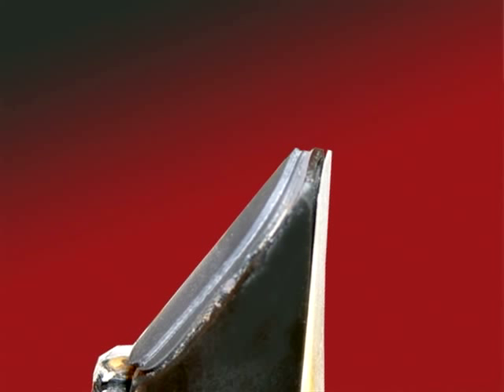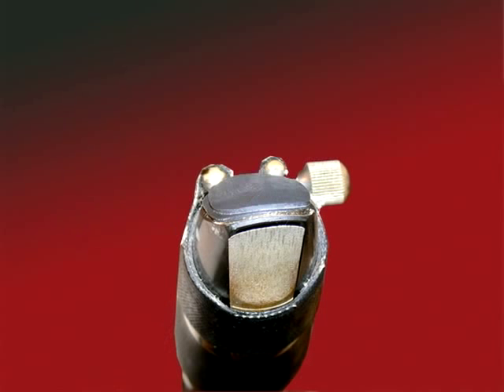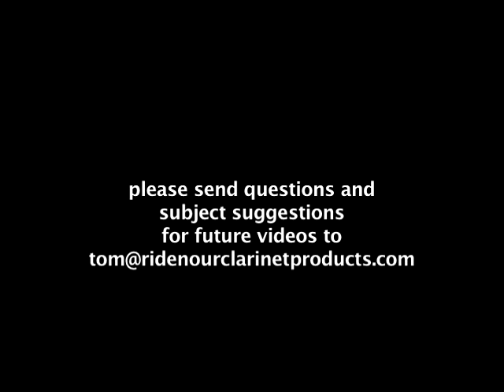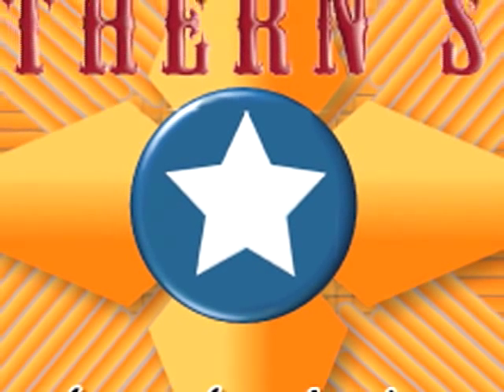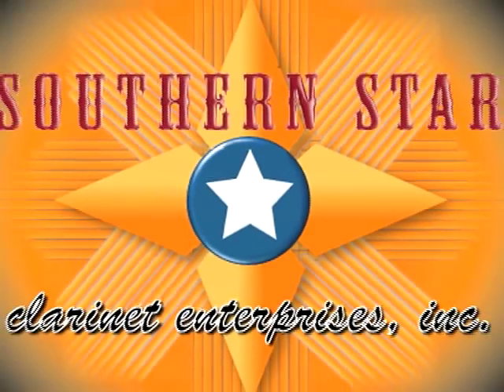clarivid 65 a patchwork orange.mp4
a discussion about the value of clarinet mouthpiece patches